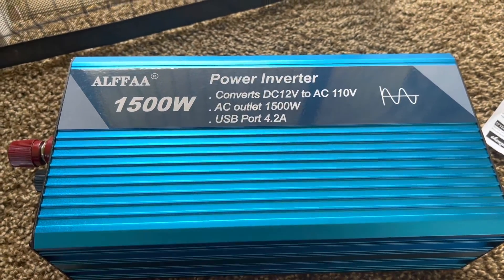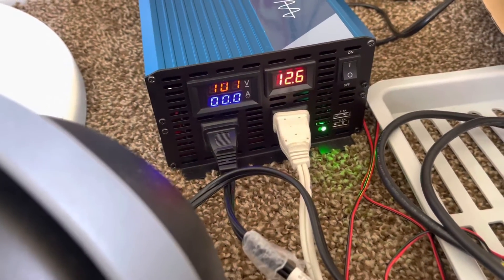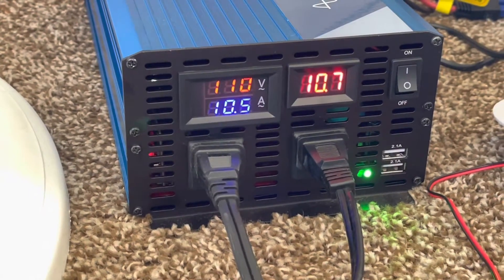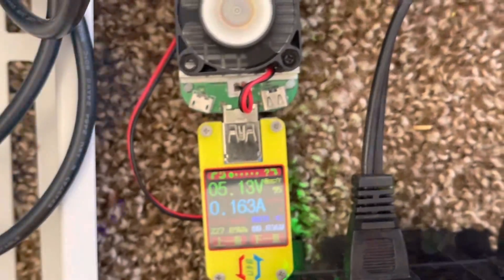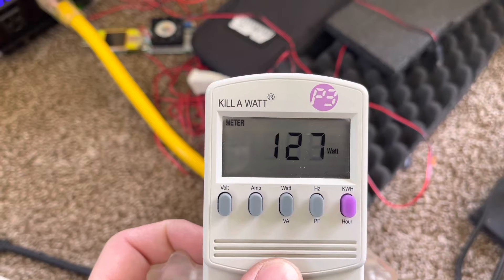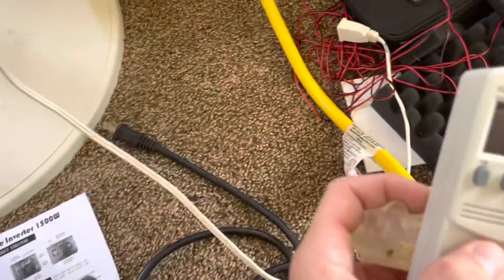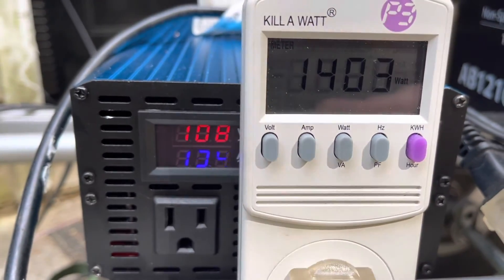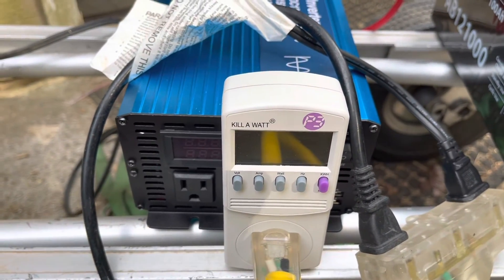ALFFAA 1500W Pure Sine Wave Solar Power Inverter. Excellent Budget Inverter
We tested this inverter out and it performed amazing. True pure sine wave at 60Hz we were able to pull more than 1500W. We used 8G wire it got hot during the max output test, so we recommend using 6G or larger. We also like that it has displays for AC voltage and Amps out as well as DC voltage.

【12V to 110V Pure Sine Wave Inverter】Smooth and perfect sine waveform, just the same as home power/city power.
【safety protections】 under-voltage and over-voltage protection, over-temperature protection, over-load protection. Cooling funs and ground-fault circuit interrupter (GFCI) protection.Two LED indicators for the input and output.
【PROTECT YOUR DEVICE】Advanced pure sine wave technology provides quality AC equivalent to grid power which will protect over voltage damage your device.With its quiet and high inductive loads, no Annoying buzzing sounds
【Product Port】 Offers two built-in 5V/2.1A USB port, 2 AC Outlets and 1 AC Terminal Block.
【Excellent service】Porvide 60 month warranty for each item; nice and patiant customer service, provide solution mostly within 12 hours.